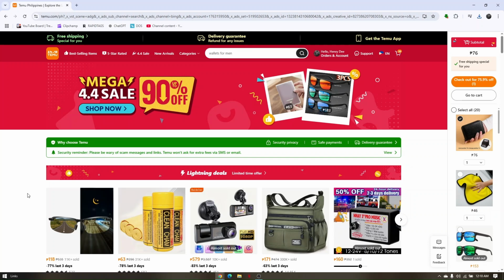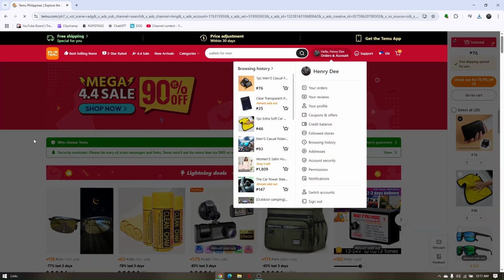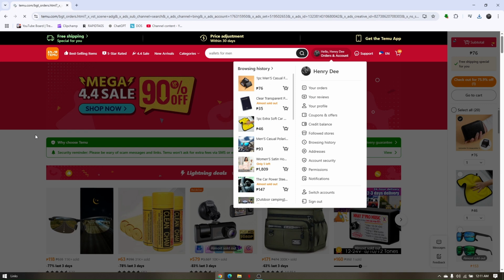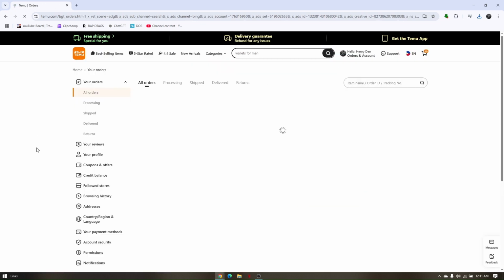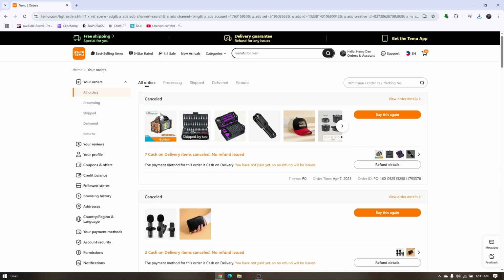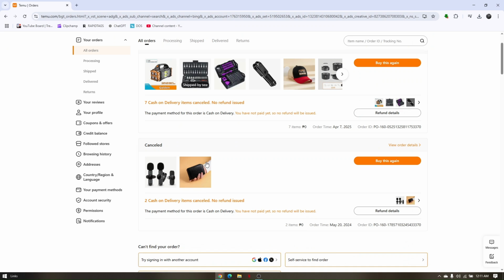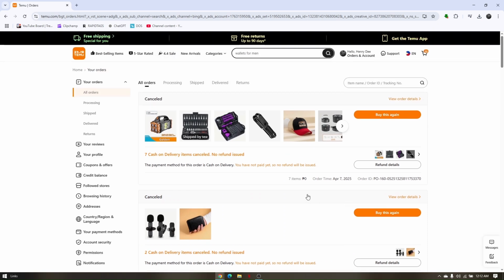HOW TO CANCEL ORDER ON TEMU AND REFUND 2026! (FULL GUIDE)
In this video, I am going to show you how to cancel an order on Temu and request a refund in 2026. If you’ve made a mistake with your order or changed your mind, this full guide will walk you through the process of canceling and getting your money back.